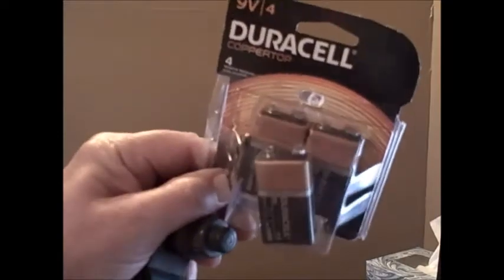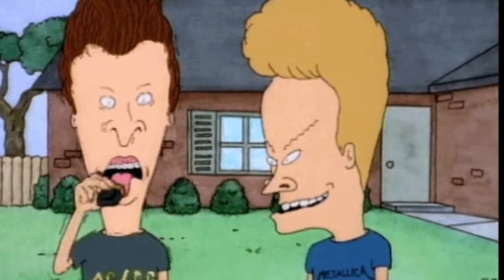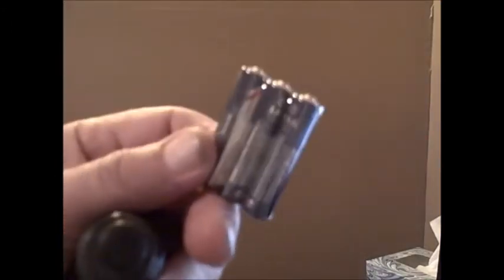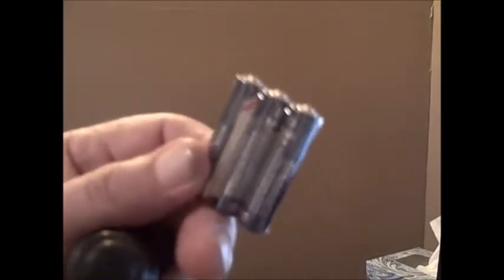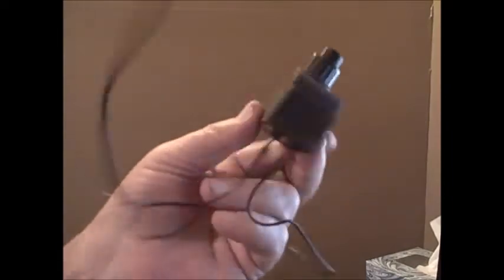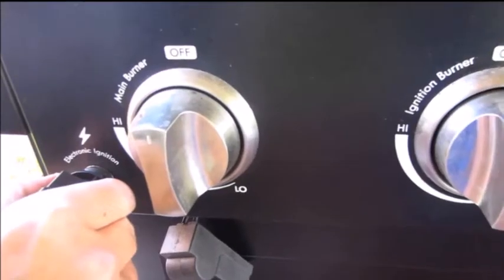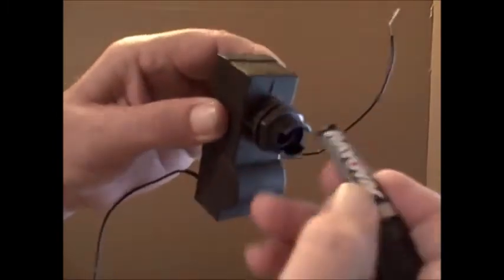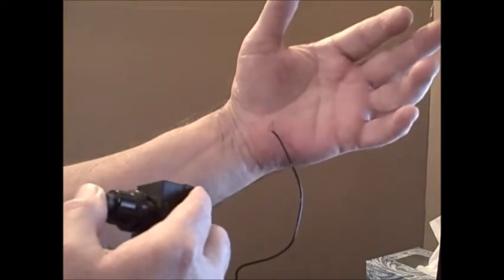Voltage and low amperage testing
⚡ September 25, 2017 - This is a fascinating video demonstrating that it isn't so much the voltage that is hazardous, it's when amps + those volts is when things get dangerous. Video footage courtesy of one of my viewers. All rights/permissions granted for editing/use.

All media, video, comments belong to Chris DIYer and are copyrighted at the time/date of publishing. I will not be liable/accountable for any injuries or damage a person does to their own property/equipment/self using the content/advice herein as reference or fact. No religious/political comments, vulgar language, and/or personal attacks allowed. This is my Channel…not your personal playground to spew insults and other trolling activities (like being a "social justice warrior", "Mr Know-it-All" or a complete ill-educated moron). Bossy comments (like, "You need to do this or that") will likely be laughed off and deleted. Save your crudeness (Mr High and Mighty superiority complex) for your kids and stop breeding and stay off my channel. Your First Amendment rights do not apply here...I don't owe you anything. Offenses will be reported to the proper agencies...and action will be taken.